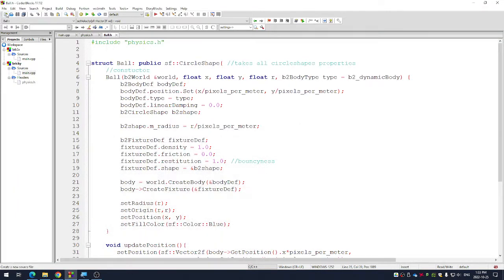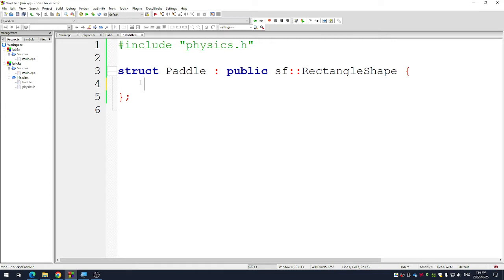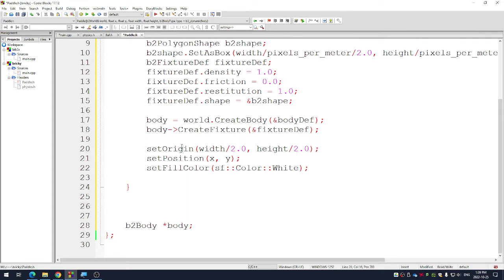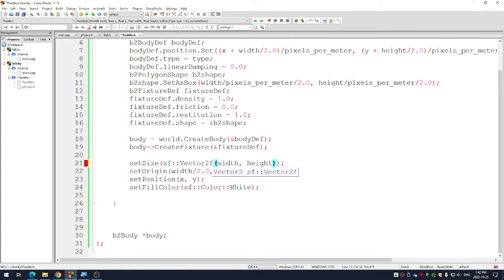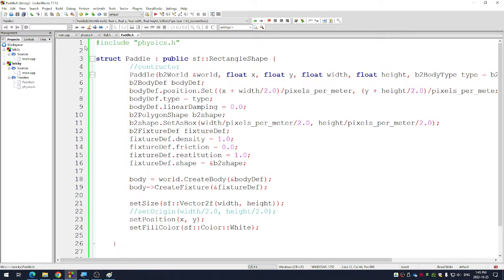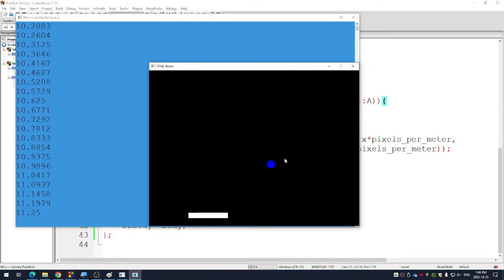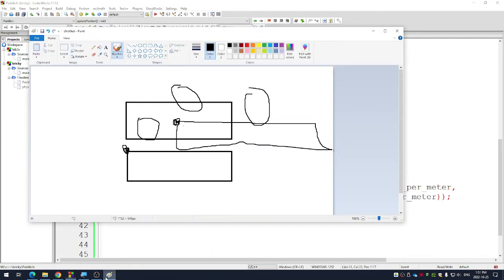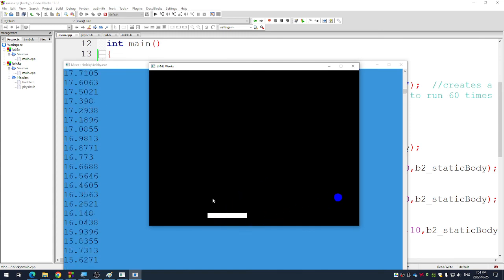Bricker Breaky 2 Cuh